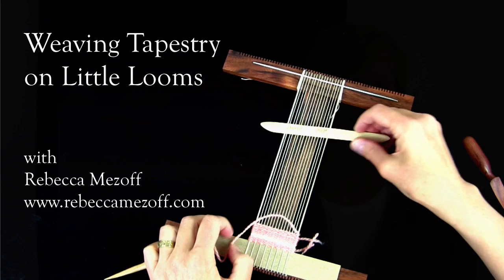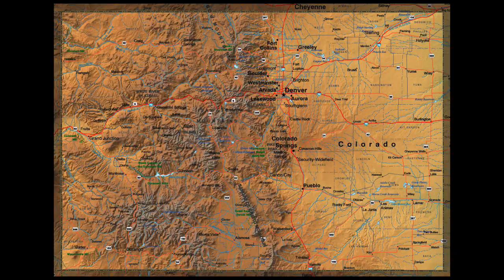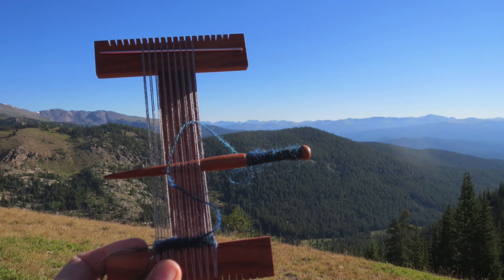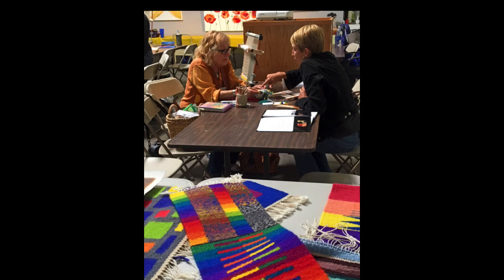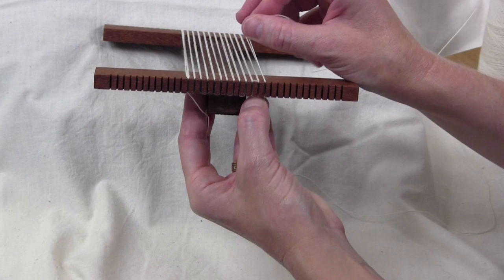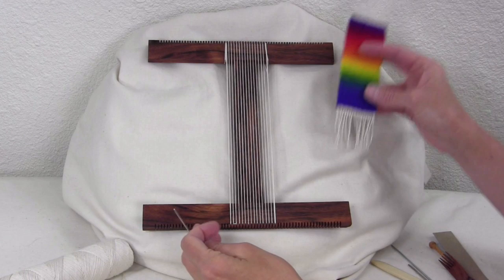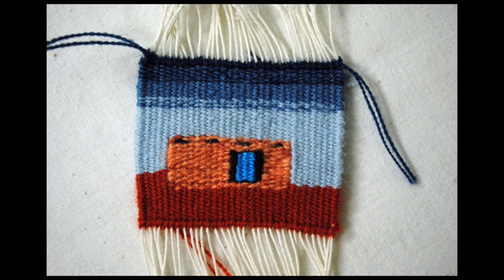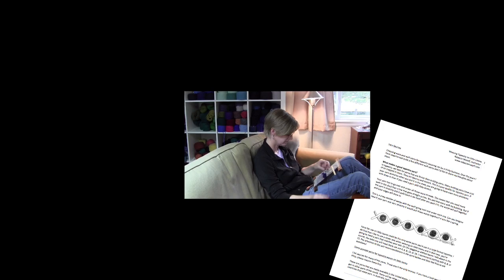Weaving Tapestry on Little Looms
Rebecca Mezoff teaches tapestry online from her studio in Colorado. This video is the trailer for her course about weaving tapestry on small looms such as a Hokett loom. You can find more information on her